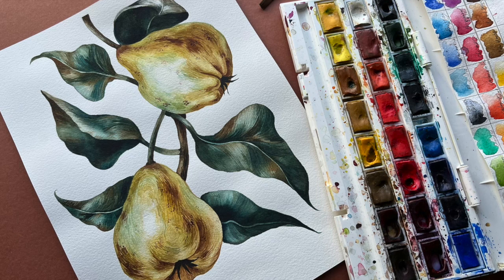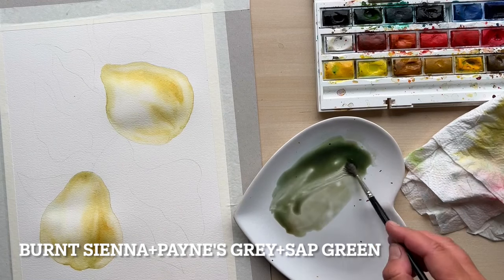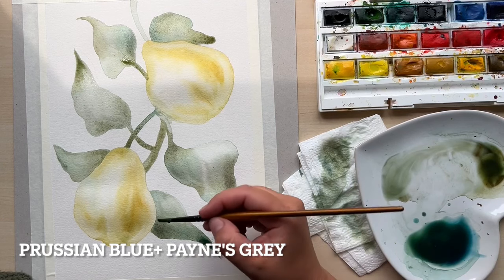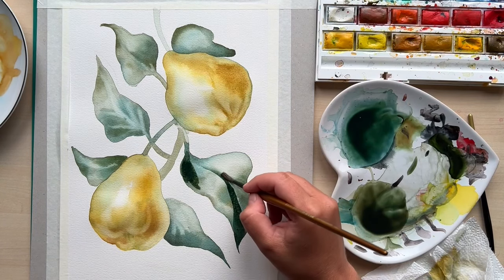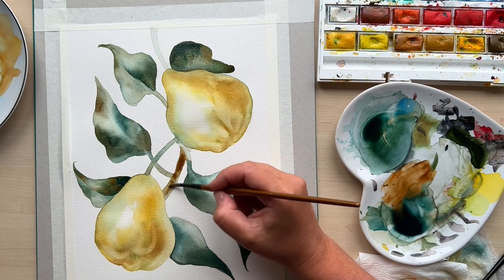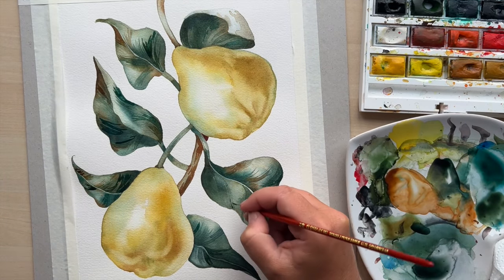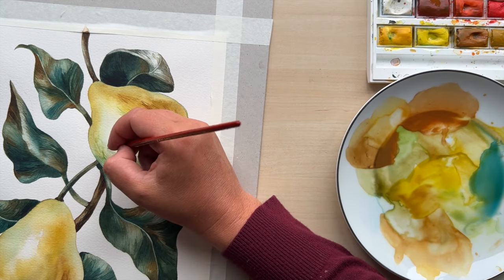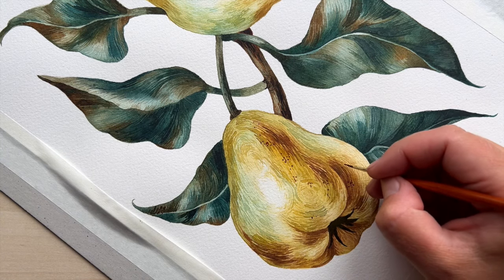How to create vintage botanical art with watercolour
I am inviting you to watch my new tutorial on painting botanical illustration with quinces in a vintage style using watercolour.

Download my line drawing to try painting it:
Line drawing:

My Etsy shop

🖌️Materials:
Paper - Arches cold pressed watercolour paper 300gsm
Brushes - proArte brushes size 00 for details, Mop brush size  6, proArte Sable brush size1, size 4
Watercolour paint - Winsor&Newton watercolour set

Pigments used: Cadmium Yellow, Yellow Pale, Lemon Yellow Hue, Raw Sienna, Yellow Ochre, Raw Umber, Burnt Sienna, Burnt Umber, Purple Lake, Sap Green, Lamp Black, Payne's grey, Prussian Blue

🛒Original Paintings: